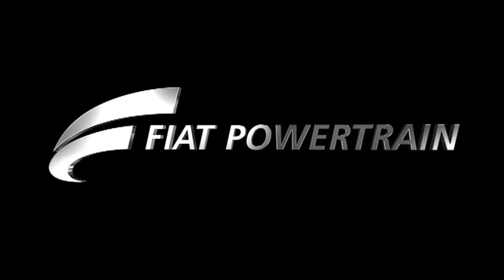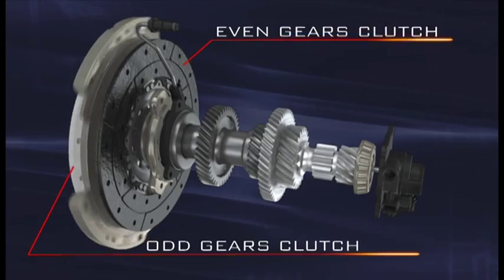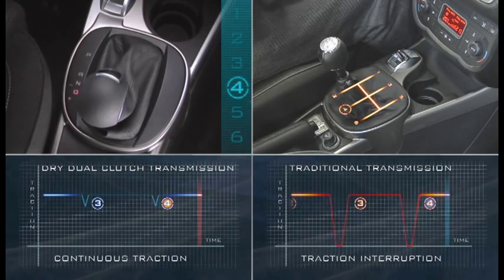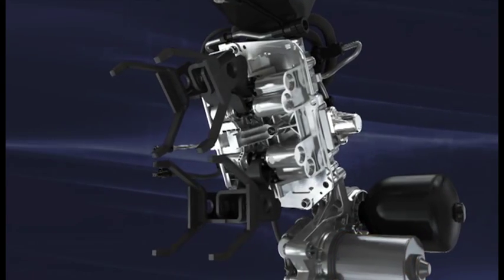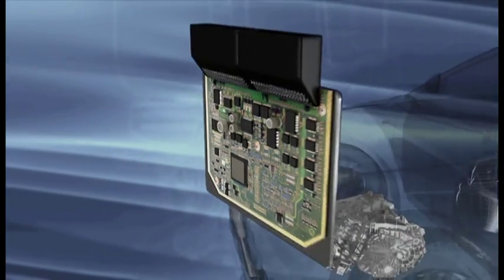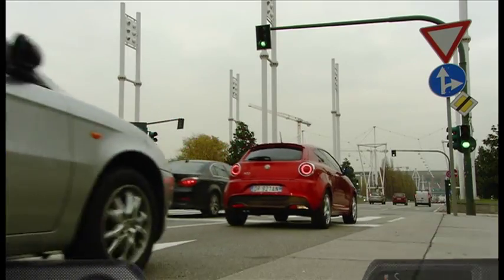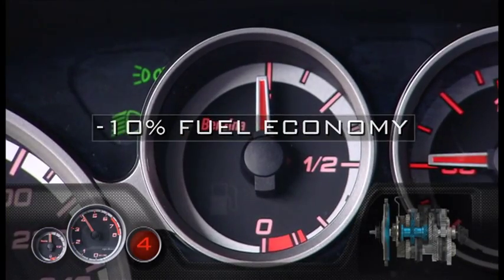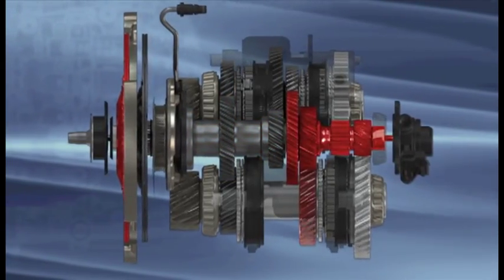Alfa Romeo TCT - Así funciona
Detalle del funcionamiento del sistema de cambio TCT de Alfa Romeo. Una caja secuencial semiautomática que mejora la performance y el consumo del vehículo.